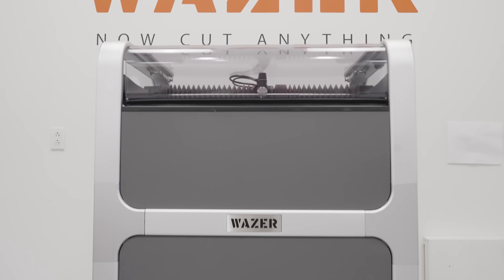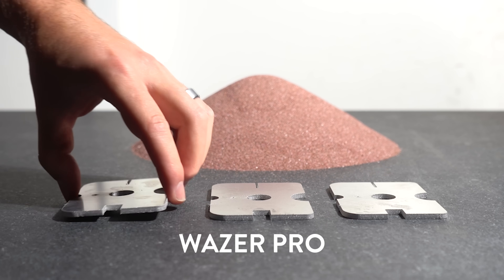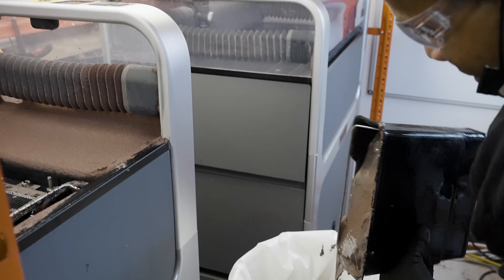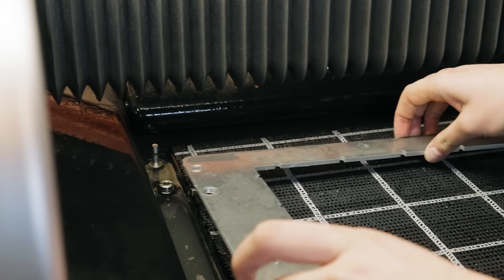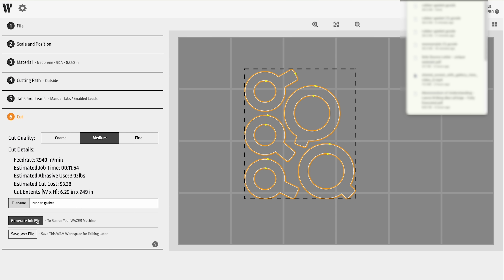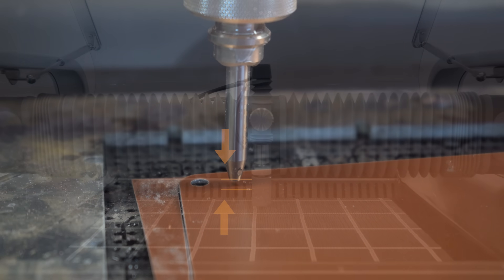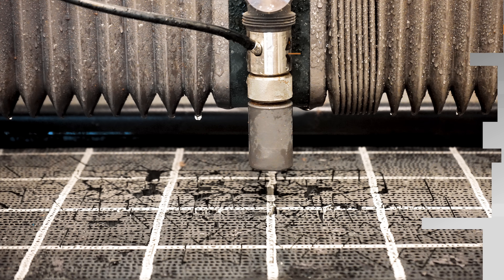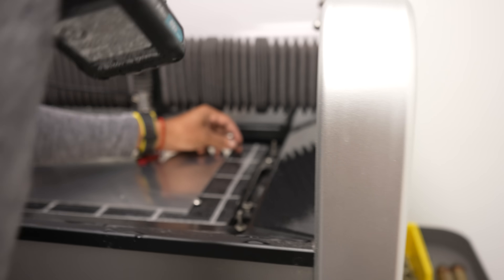Top 7 Features of WAZER Pro Waterjet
Inside WAZER Pro: What makes it the powerful and productive waterjet for any shop